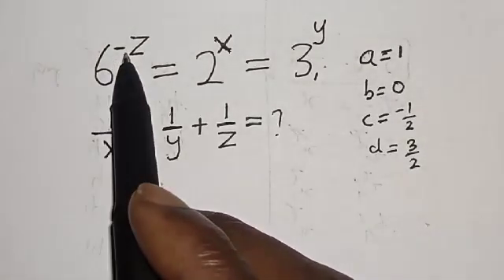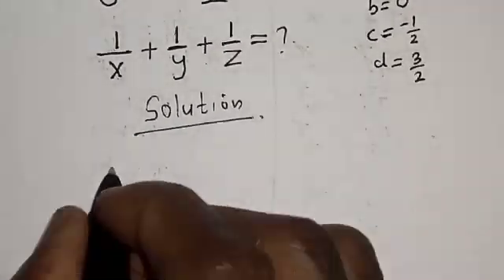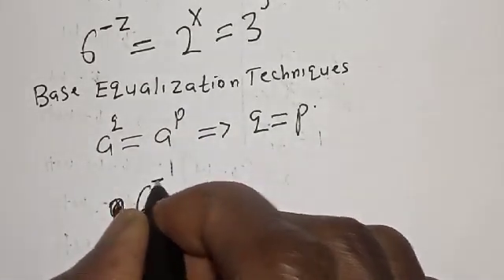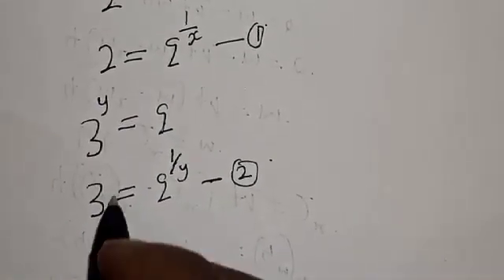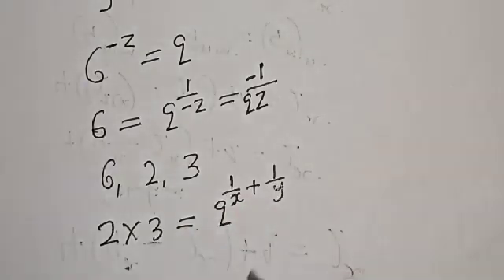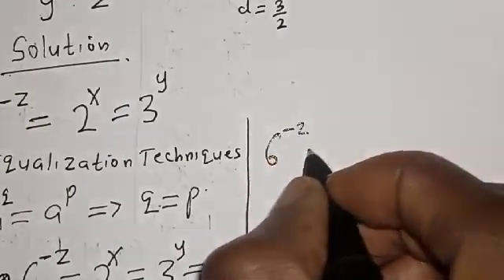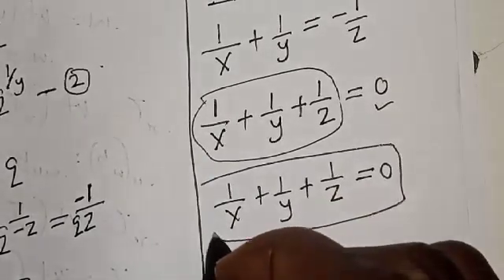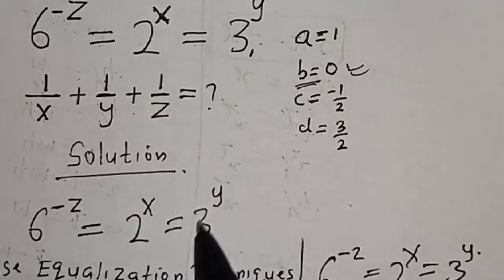A Nice Math Problem 6^-z=2^x=3^y | Beautiful Algebra Equations.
This video will teach you how to quickly solve the given nice algebra equation with this excellent trick.